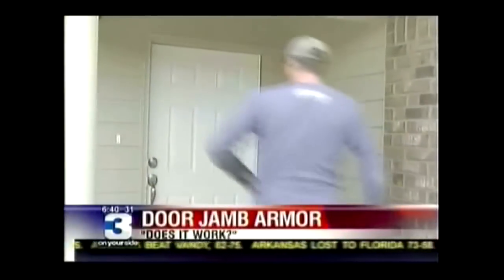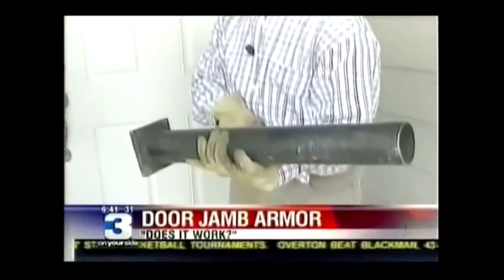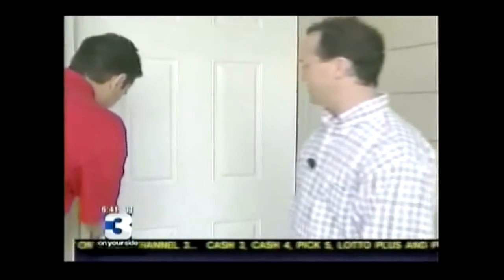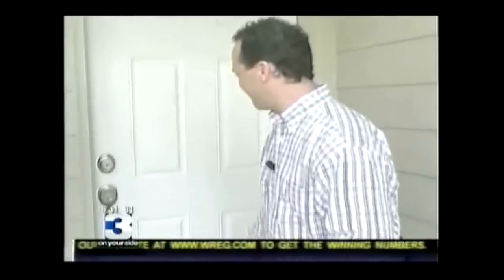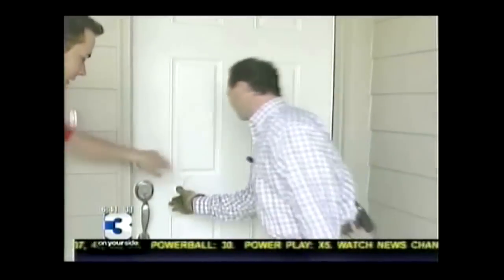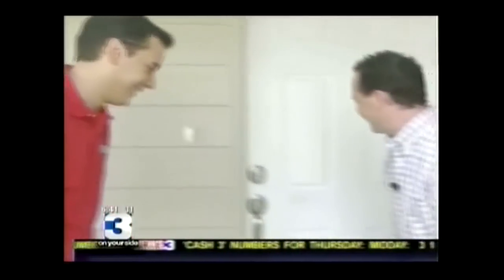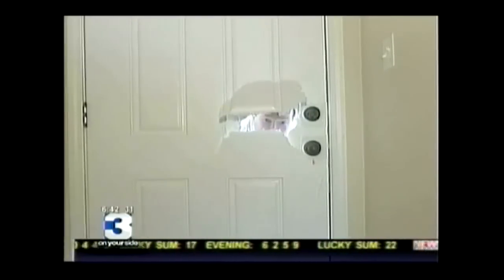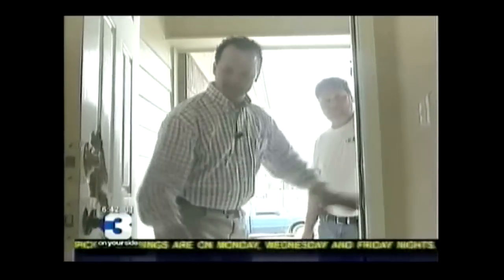armor concepts wfl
This video shows how Armor Concepts products can help protect your home.